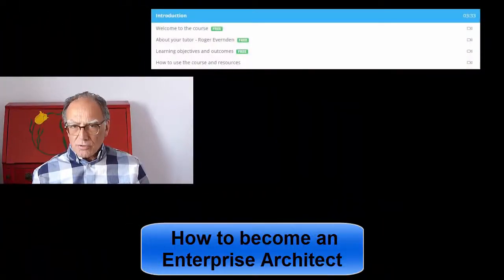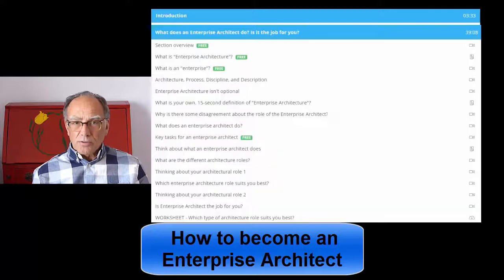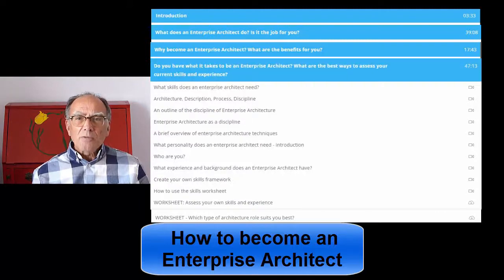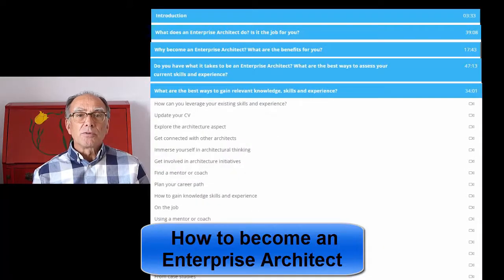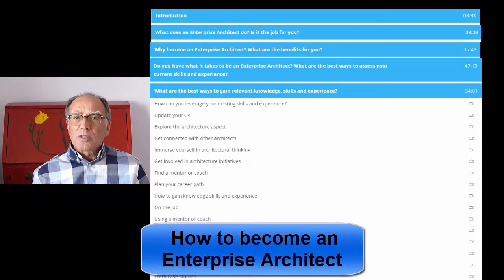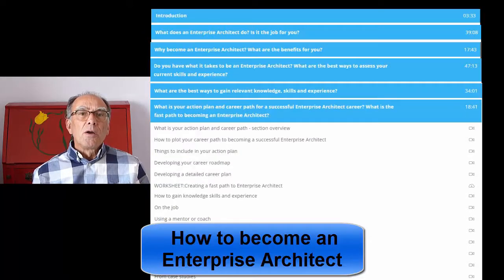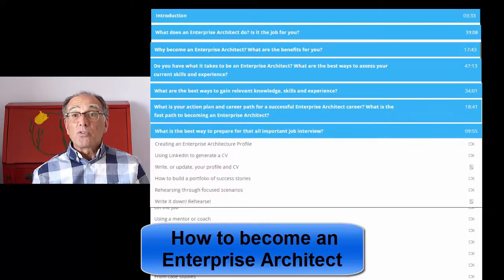How To Become an Enterprise Architect YouTube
This is an overview of a comprehensive online course designed to give you a simple step-by-step guide to become an enterprise architect. This video explains what the full course covers, and how you can quickly access the full course.

Learn more with practical, cost-effective online Enterprise Architecture training - a monthly subscription giving access to ALL of the course material is only £25 (cancel anytime).

Here are some of the courses included in the monthly subscription:
- What makes an effective EA practice? Organising for outcomes and results

- Mentoring and EA team - Case Study [free course]
- Can Enterprise Architecture save the world? [free course]